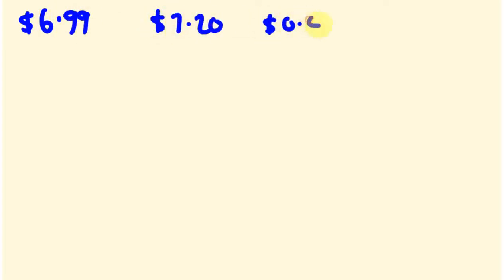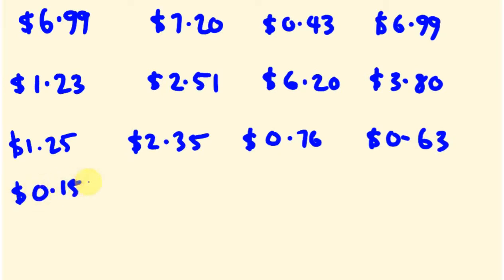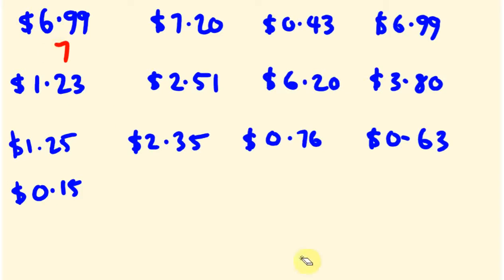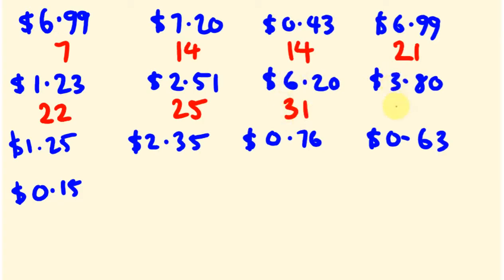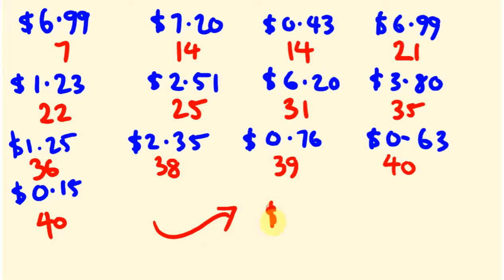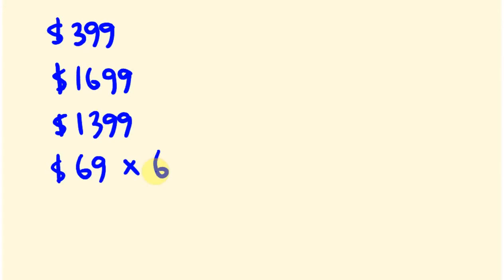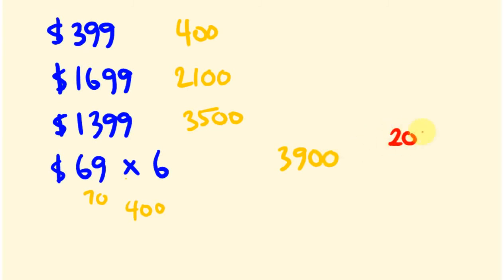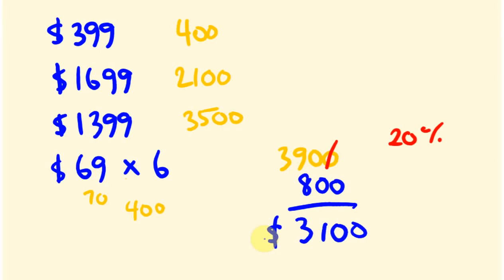Fast mental addition of large amount of numbers using estimation